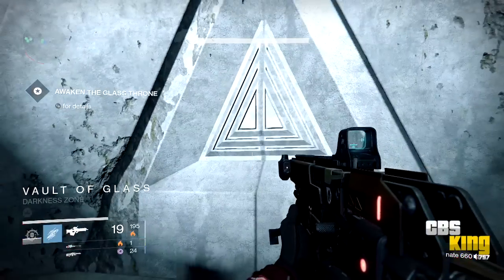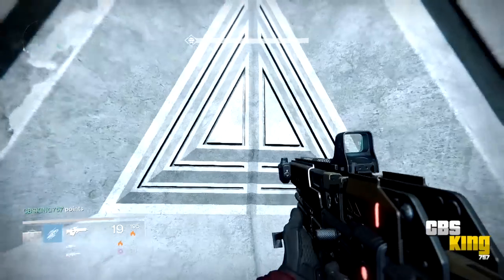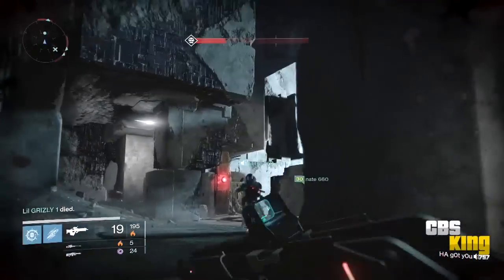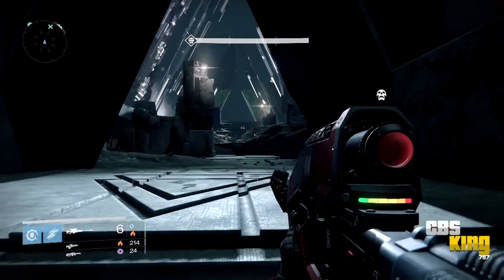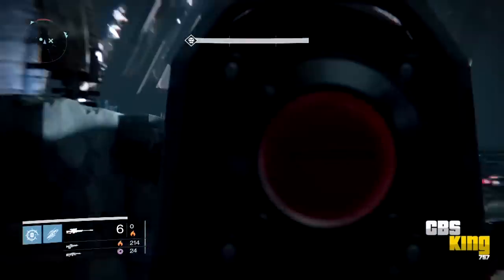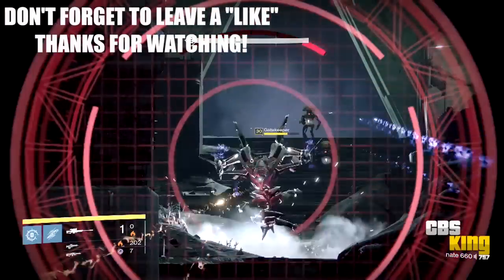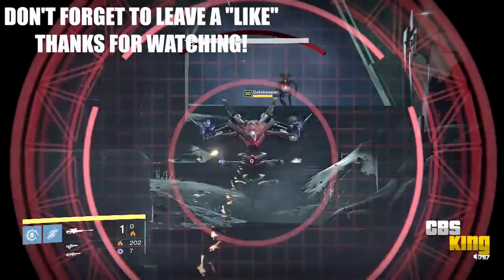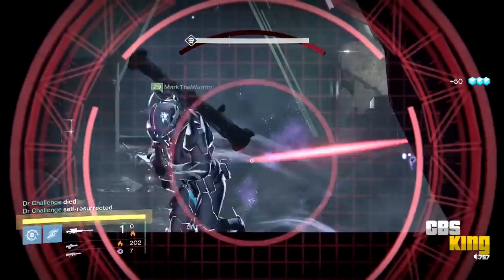★ Destiny - "VAULT DOOR GLITCH" "Easter Egg" "Vault of Glass Glitch" "Guide" "TUTORIAL" CBSKING757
★ Destiny - VAULT DOOR GLITCH" "Vault of Glass Glitch" "Guide" "TUTORIAL" CBSKING757

Everything changed with the arrival of the Traveler. It sparked a Golden Age when our civilization spanned the solar system ... but it didn't last. Something hit us, knocked us down. The survivors built a city beneath the Traveler, and have begun to explore our old worlds, only to find them filled with deadly foes. In Destiny, you are a Guardian of the last safe city on Earth, able to wield incredible power. Defend the City. Defeat our enemies. Reclaim all that we have lost.

Destiny will instantly draw players into a universe of heroes and legends, with worlds and storytelling crafted by Bungie, the creators of Halo – one of the most beloved and critically-acclaimed entertainment franchises of all time.  In Destiny you create your own legend as you and your friends venture out into the solar system to reclaim the treasures and secrets lost after the collapse of humanity’s Golden Age. Over the course of your adventures you become more powerful, able to wield rare and exotic weapons, gear, and powers.
Personalize and upgrade every aspect of how you look and fight with a near limitless combination of armor, weapons, and visual customizations. Take it all with you into every mode, including Destiny’s story, competitive multiplayer, and public combat destinations. Return to The City, Destiny’s third person social space to refuel, repair, and rearm before going out on your next adventure.
Destiny is more than a disc in a drive, it is a persistent, online universe filled with other players. As the world grows and expands over time, so does the story, the destinations you can access, the activities you experience, and rewards you can earn.